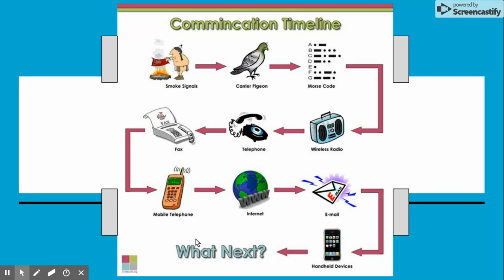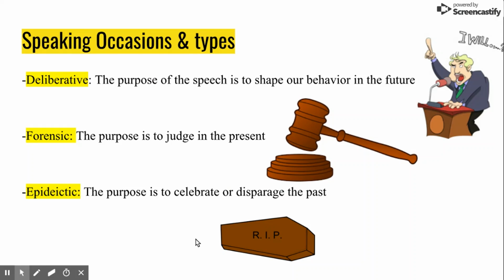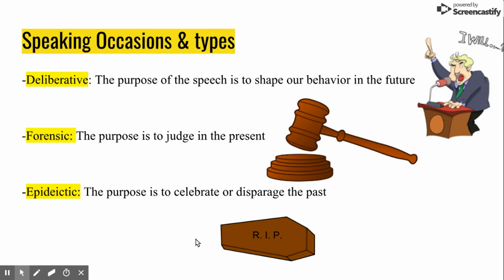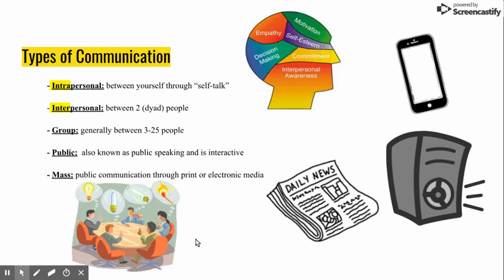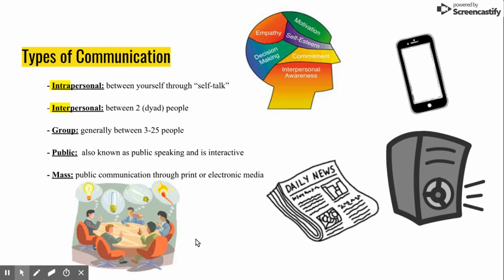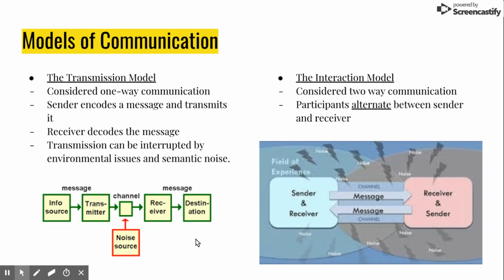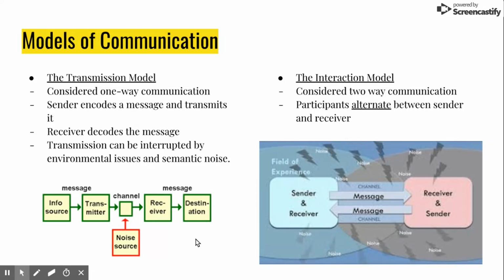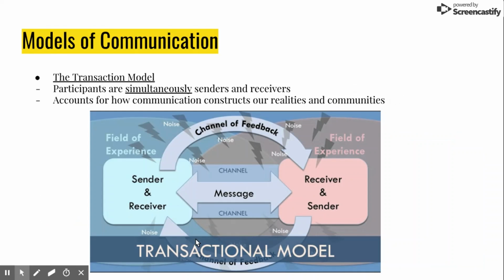Communication PPp pt1